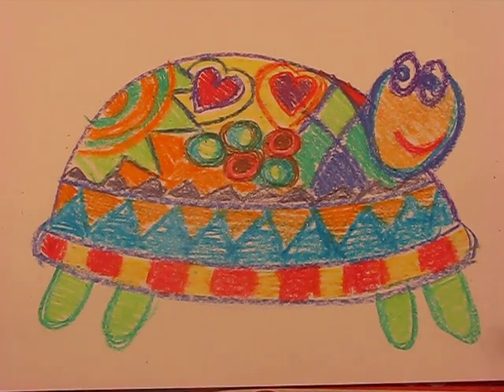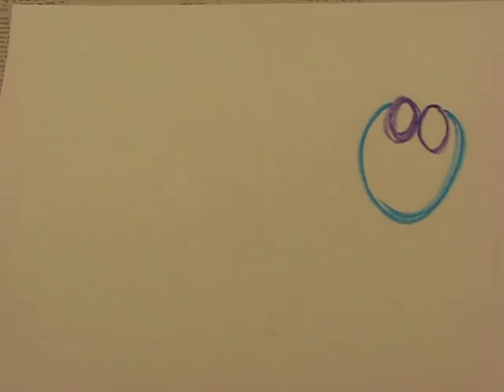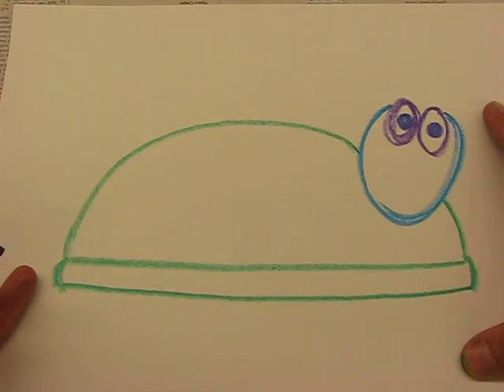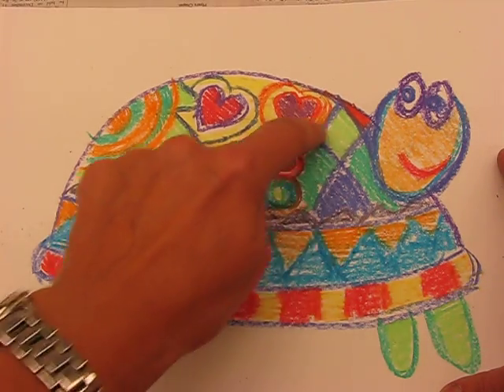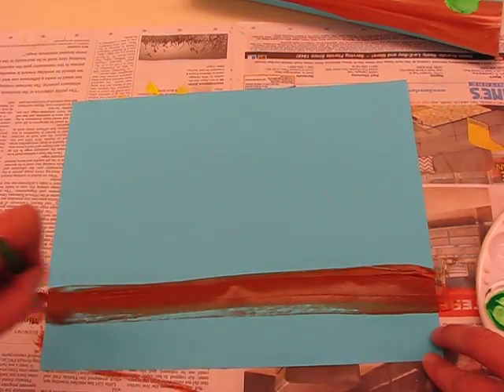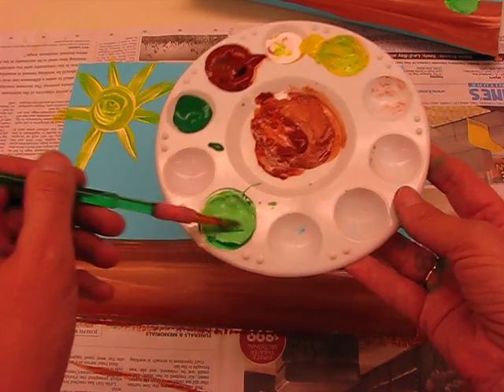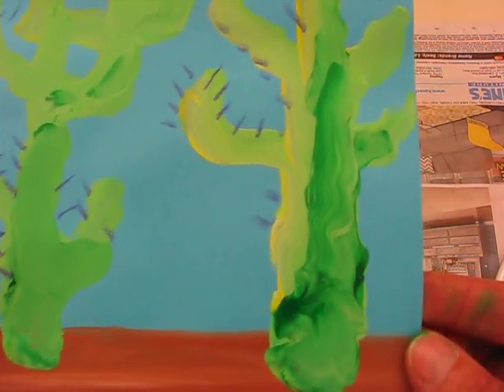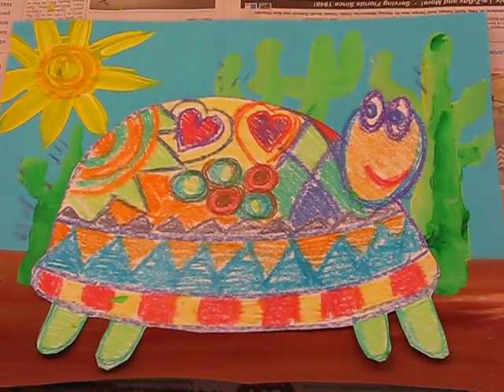Kinder Manana Iguana by Lorri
Kindergarten lesson based on the story Manana Iguana. Taking a charcter from the story, students shall learn to use mixed media to draw and color a turtle using oil pastels. Creating a painted background in keeping with the style of the illustrations, the students shall cut out their turtle drawing and paste to the painted background.